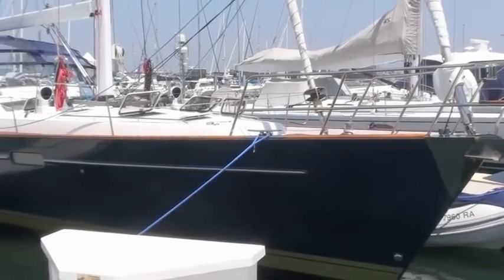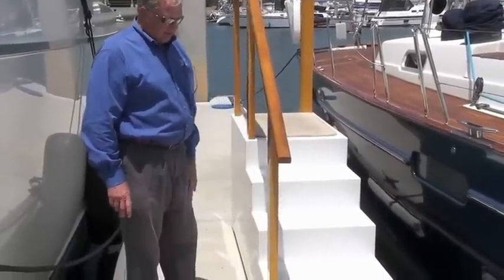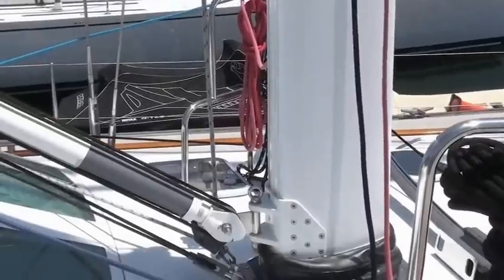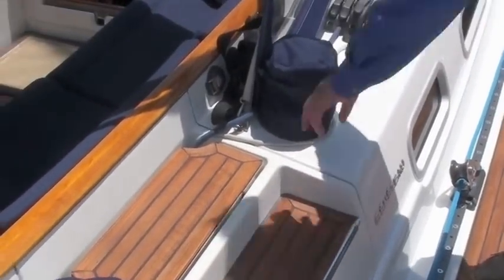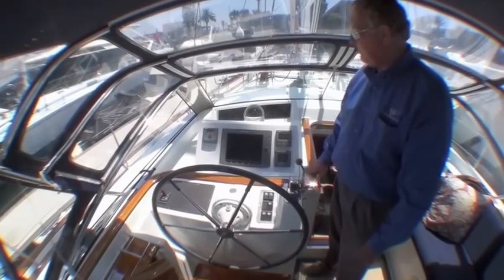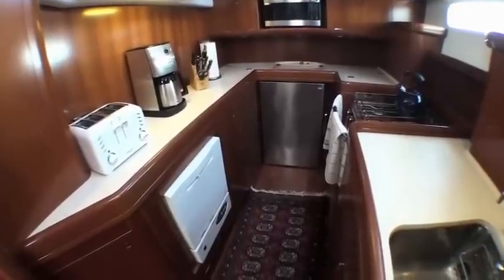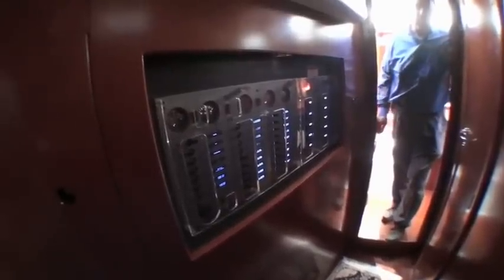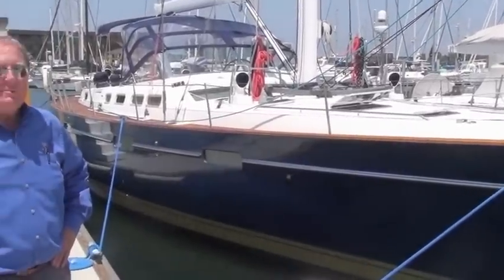For Sale! 2006 Beneteau 57 Sailboat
For Sale!

A 2006 Beneateau 57, in excellent condition, in Marina del Rey, CA.

Buzz Stoddard

Cruising Yachts, Inc.
Marina del Rey

13442 Bali Way
Marina del Rey, 90292

Song: Looking Out My Back Door
Artist: Creedence Clearwater Revival